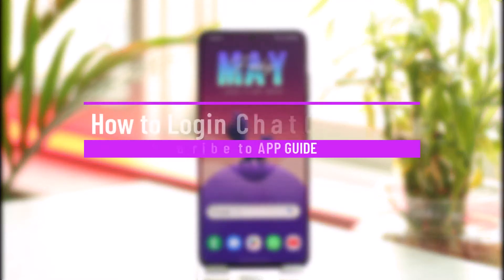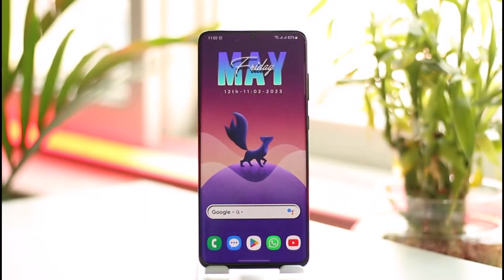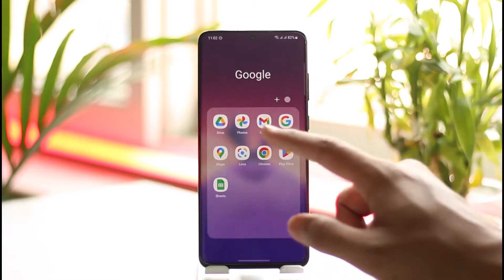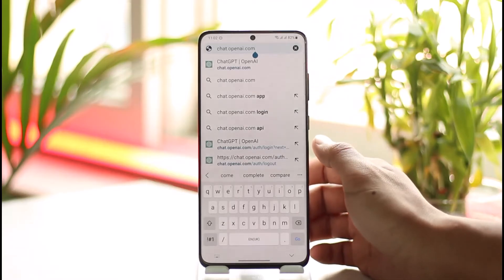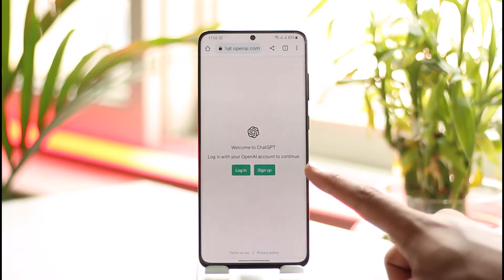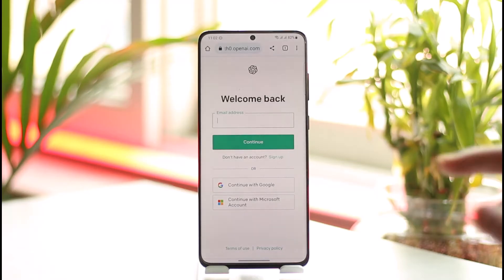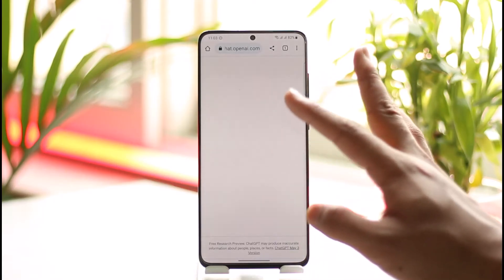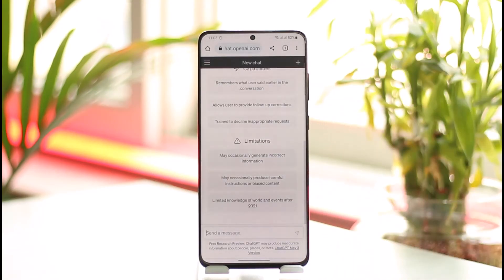How to Login ChatGPT in Mobile !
This video guides you through an easy step-by-step process to login to Chat GPT on mobile. So make sure to watch this video till the end.

~ Chapters:
0:00 Introduction
0:12 Official Site
0:31 Login ChatGPT
0:58 Conclusion